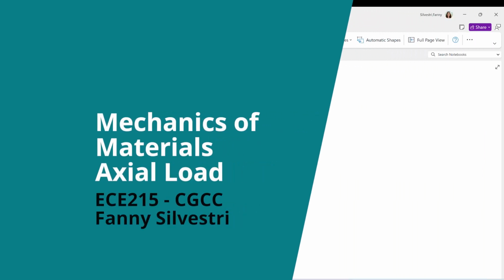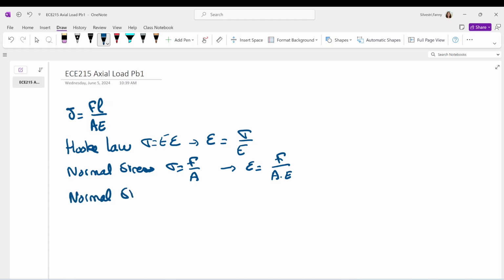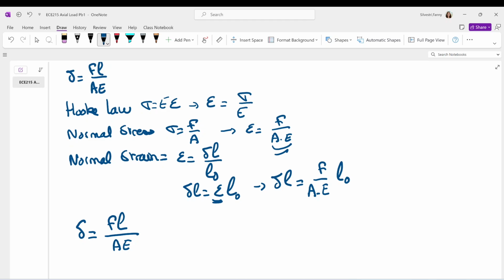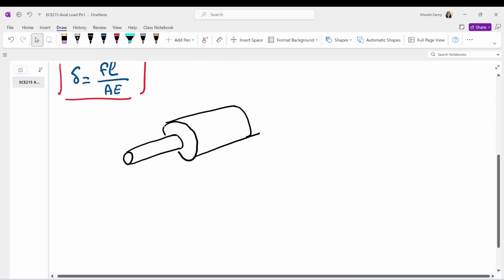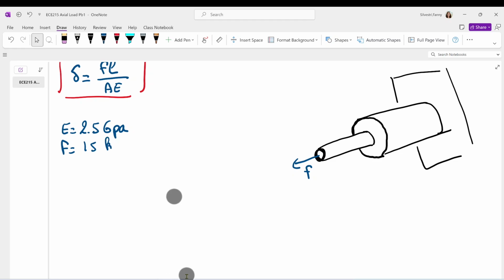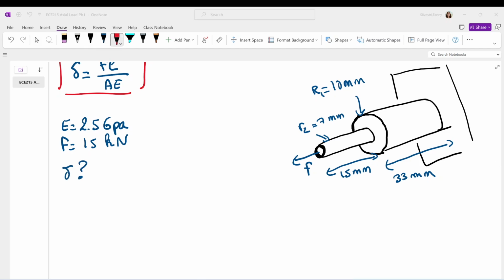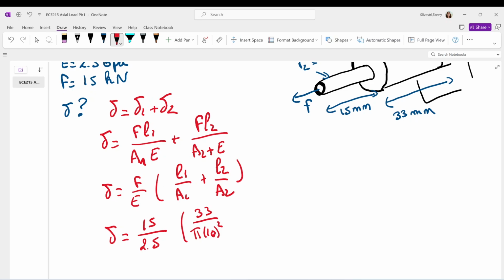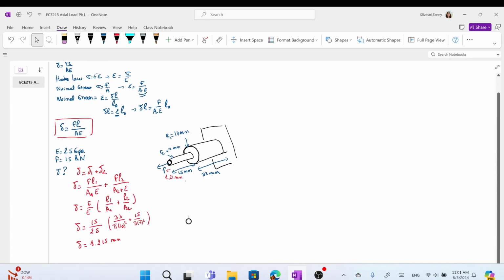ECE215 Axial Load Pb1